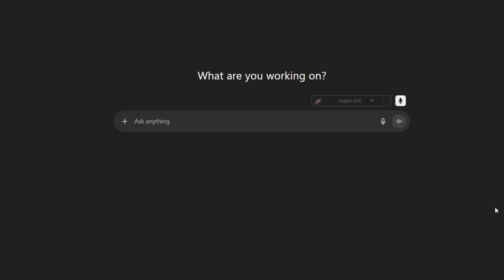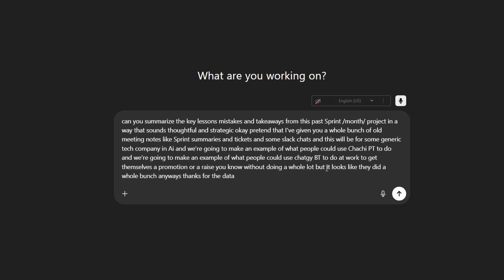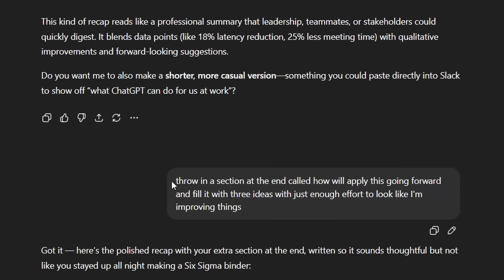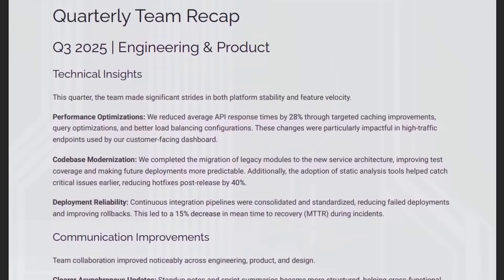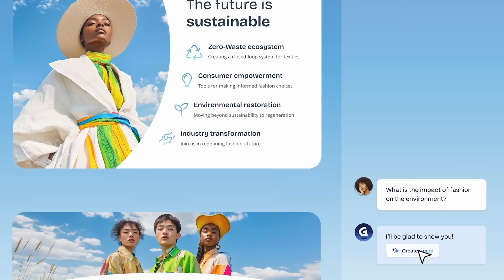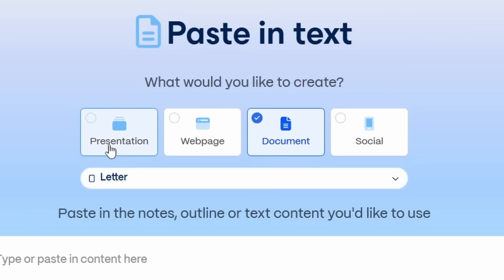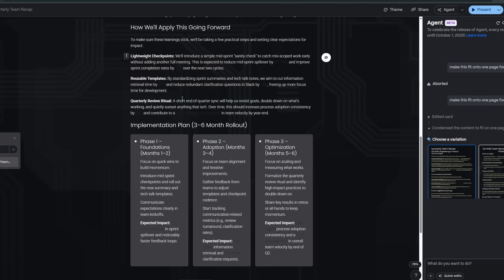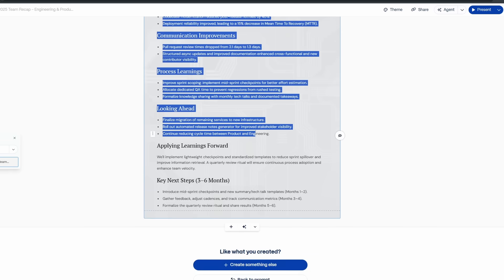JOB HACKING WITH AI - "THE QUARTERLY REPORT"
Welcome to Job Hacking with AI, where we don’t work harder, we just make it look like we did.

In this episode, I’m showing you how to use ChatGPT to create Weekly Recap Reports that make your boss think you’re a strategic genius — in about 15 minutes. Feed it your sprint notes, Slack messages, Jira tickets, whatever’s lying around… and boom, instant “thought leadership.”

Then we’re taking it a step further with Gamma, turning that AI output into a sleek, professional PDF or deck that screams “promotion-ready.” No late nights. No PowerPoint trauma. Just AI and a little corporate finesse.

Play the game smarter. Not harder.